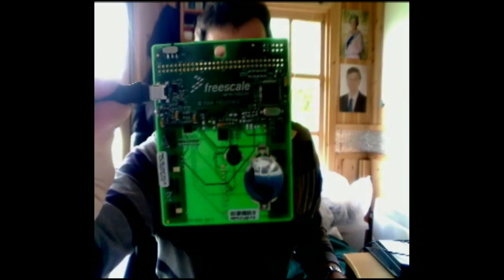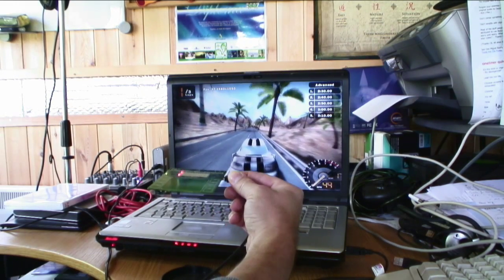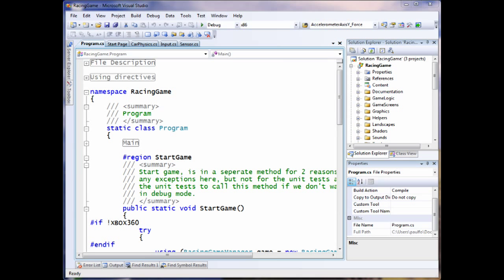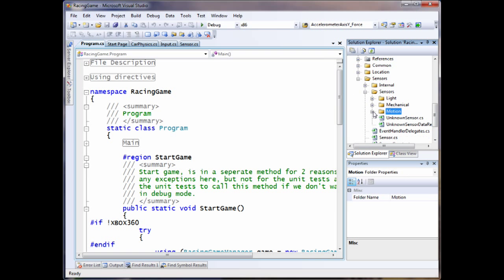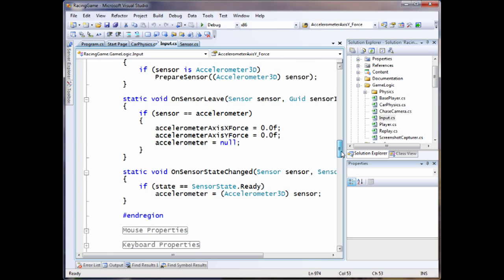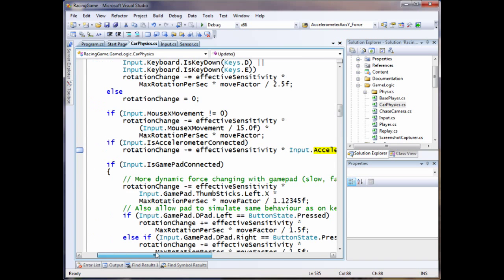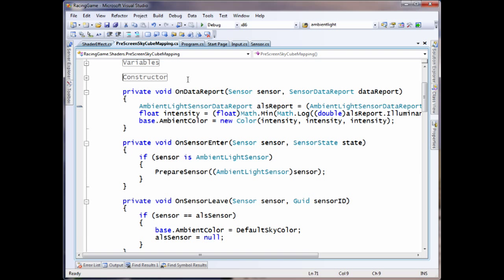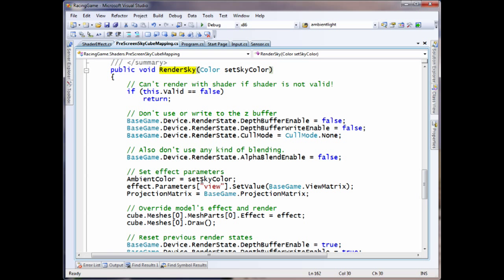Windows 7 Sensor Platform and XNA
So much new stuff to play with in Windows 7! Where to start? Got some electronics, a computer game and Windows 7 all together. Really easy stuff thanks to the new Sensor platform in win7. this short video just shows of some of what can be done, the code and hopefully, makes you think about how your applications could become more adaptive!